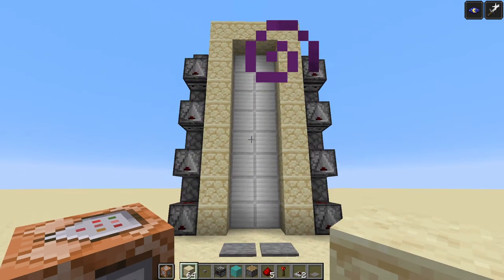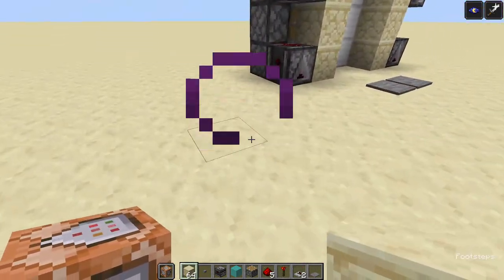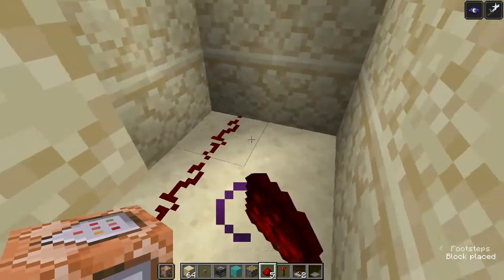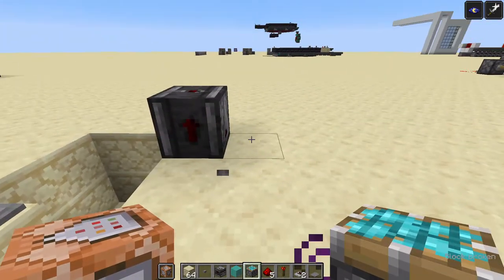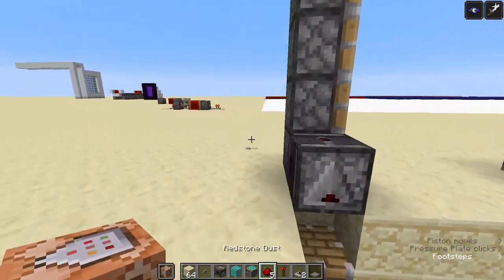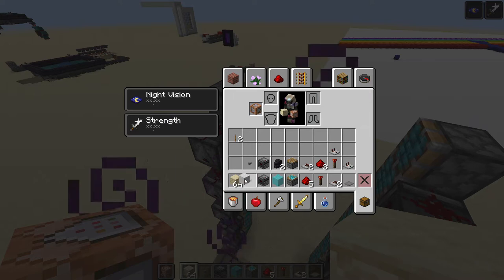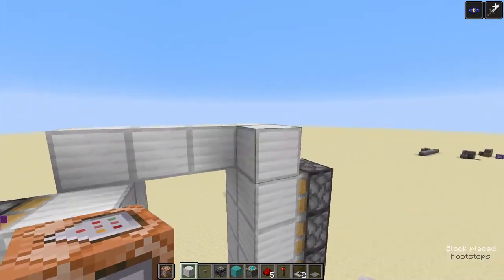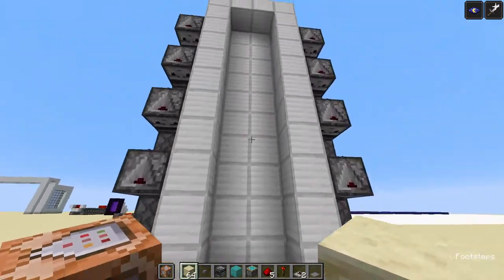Lucky's Mini Redstone Tutorials #5: Easy "Zipper" Door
In this video, I show you how to build Mumbo Jumbo's Zipper Door design because he doesn't give a tutorial for it.